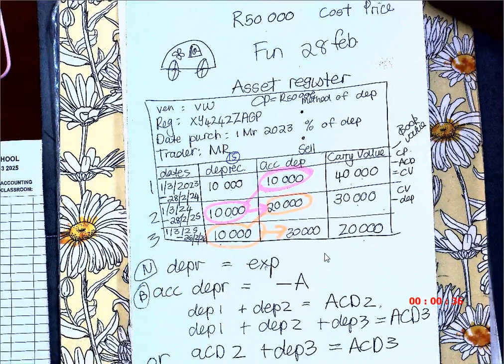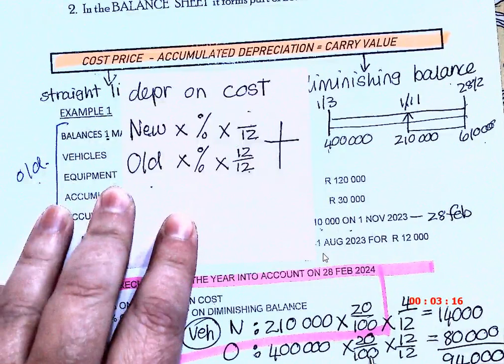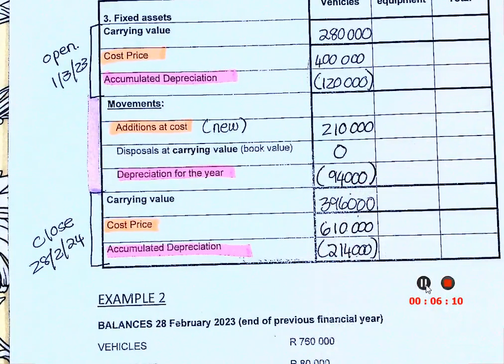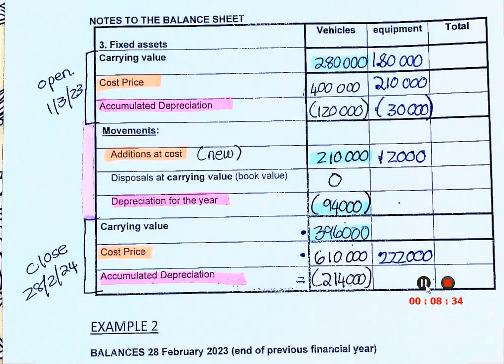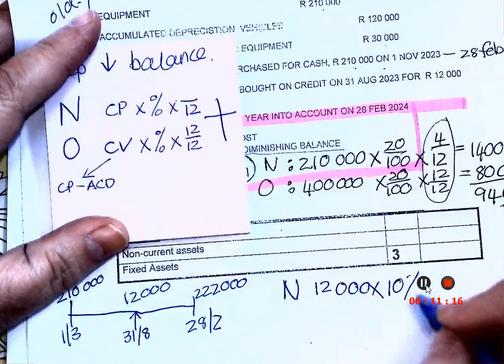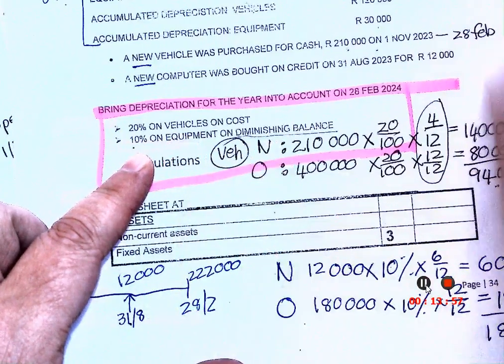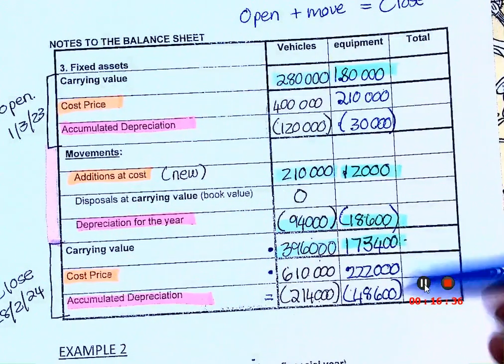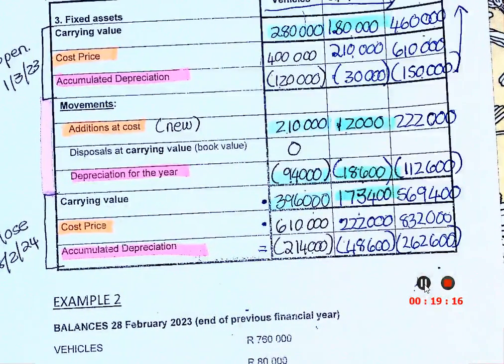example 1 depreciation part 2